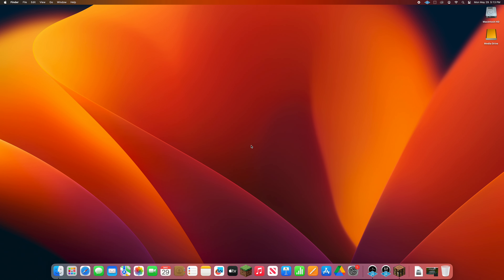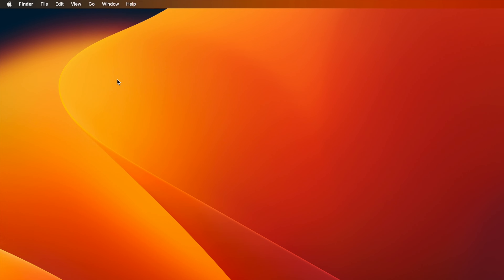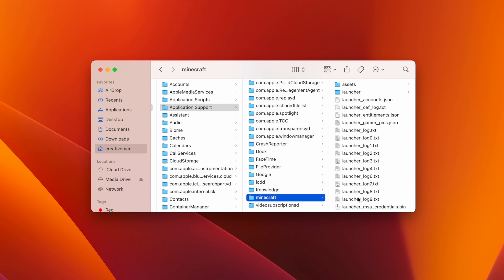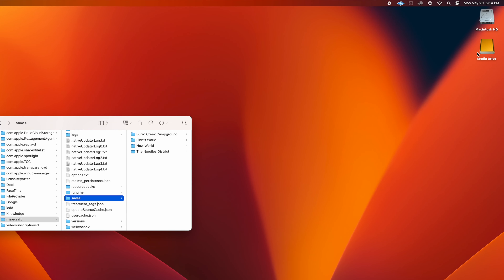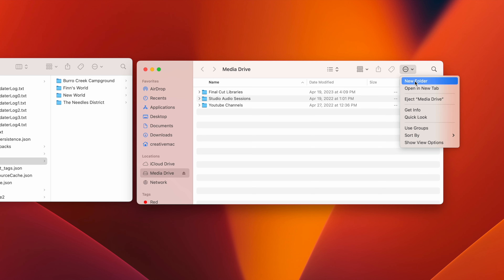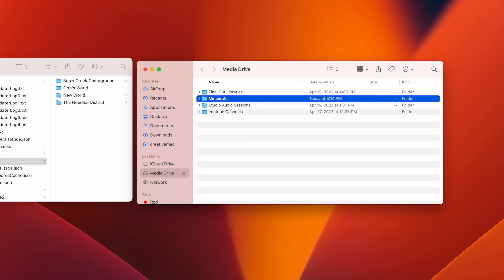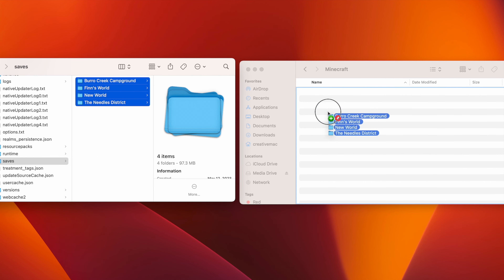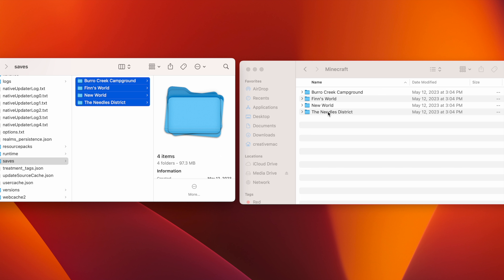How To Backup Your Minecraft Worlds on a Mac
A short video detailing how to manually backup your Minecraft Worlds on a Mac. Thanks!

Samsung T7 Shield External (more protected and water resistant)

MY COMPUTER SETUP:

2022 Mac Studio M1 Max
(1TB SSD, 32GB RAM, 32 Core GPU)

32" Philips 4k Monitor:

USB C Hub by Anker:

MY AUDIO GEAR:

Universal Audio Apollo Solo Thunderbolt 3 Interface:

MonoPrice Microphone Isolation Shield (for room acoustic treatment):